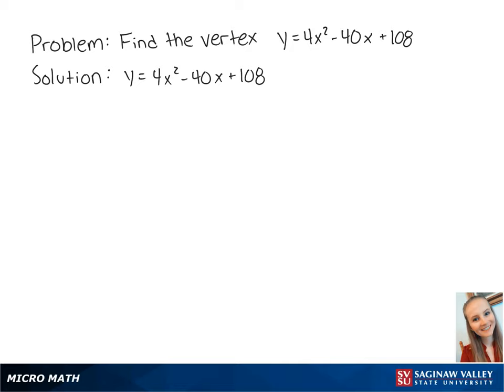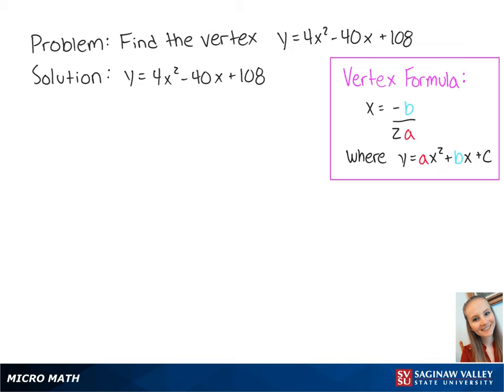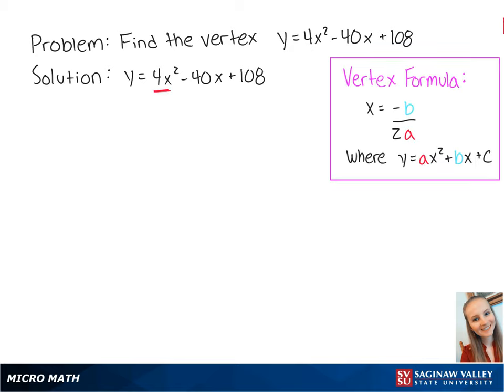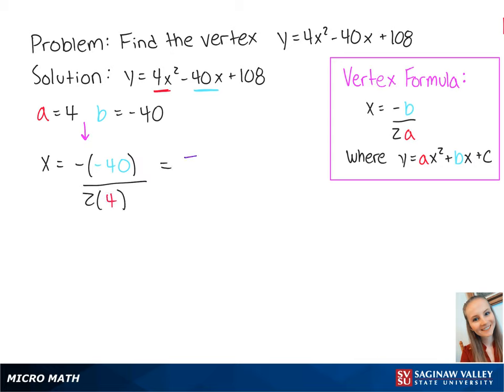Parabolas: Find the vertex: y = 4x^2 - 40x + 108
Erin from SVSU Micro Math helps you use the vertex formula to find the vertex of a parabola.

Problem: Find the vertex: y = 4x^2 - 40x + 108